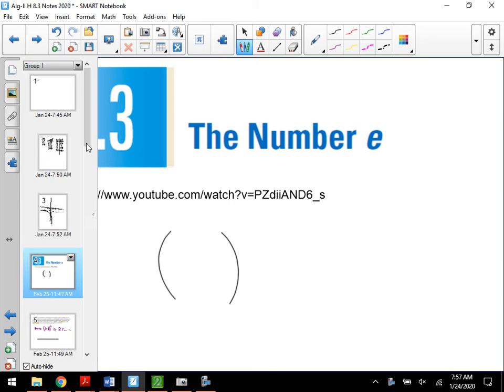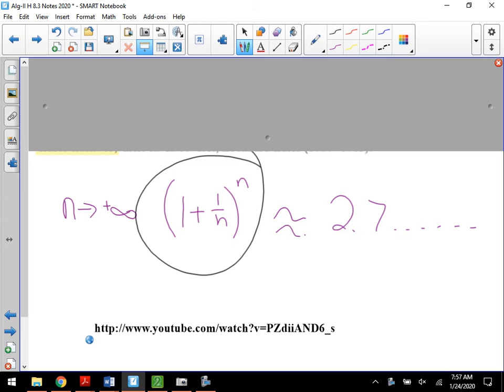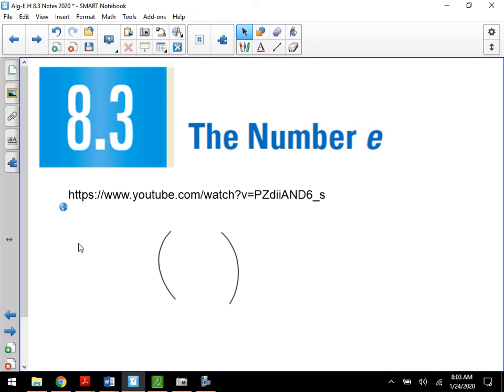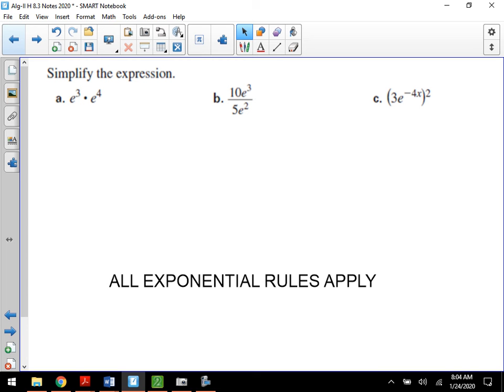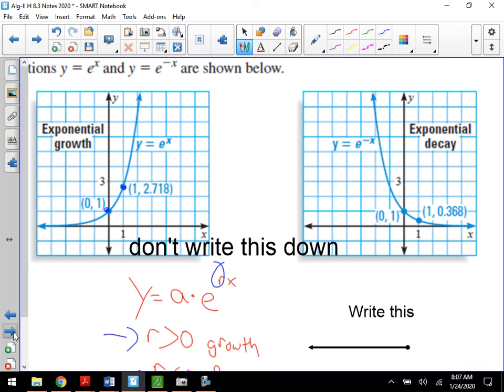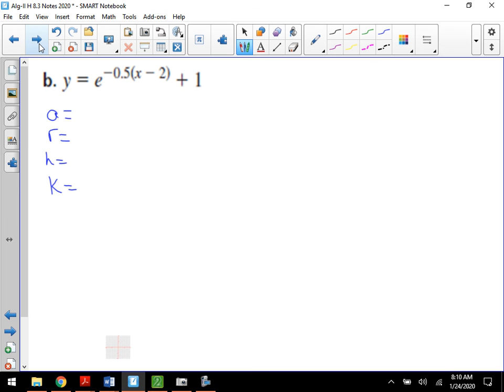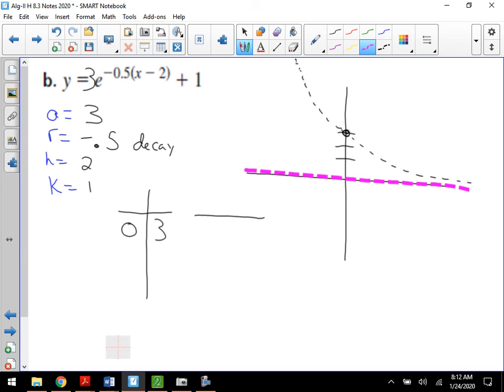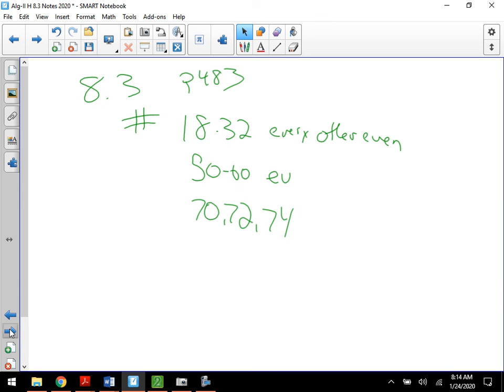January24 8 3 notes p1